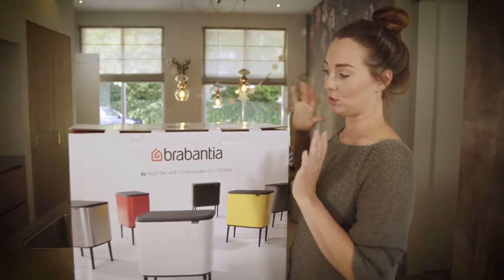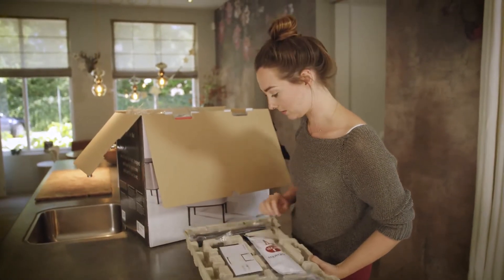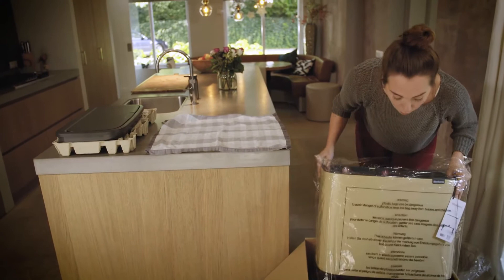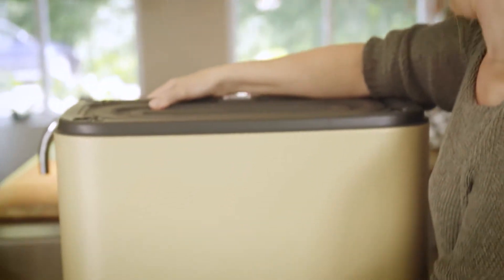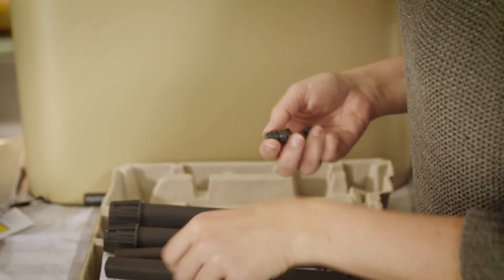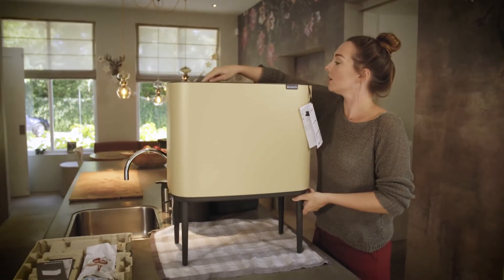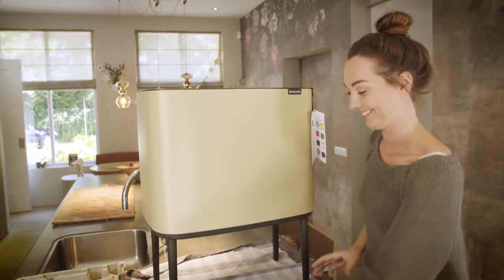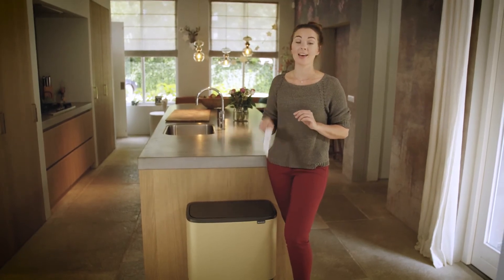Brabantia Bo Touch Bin unboxing!